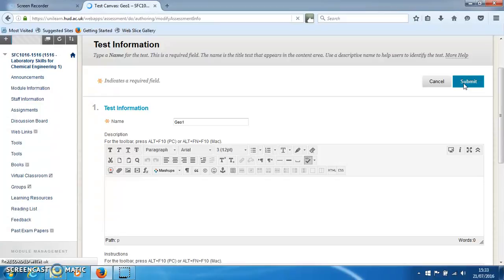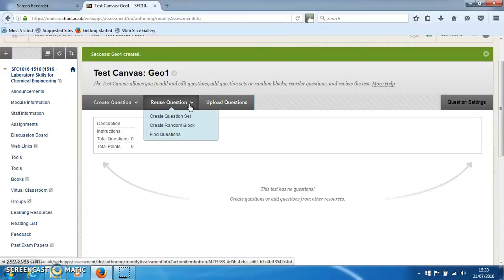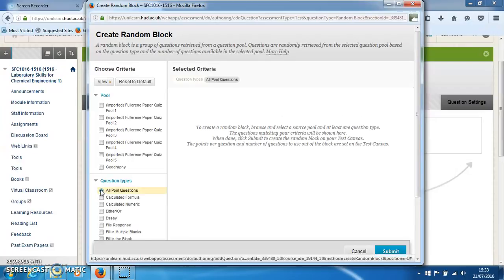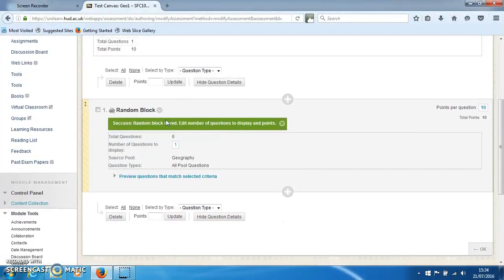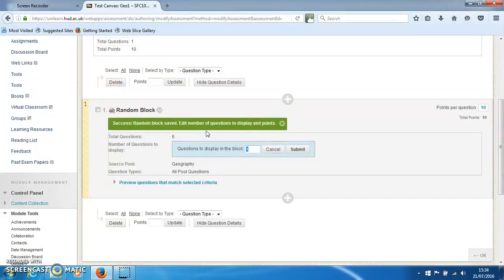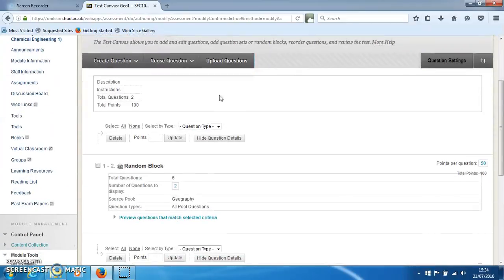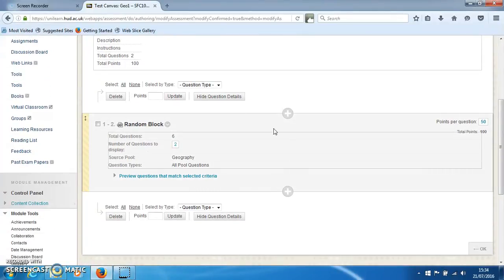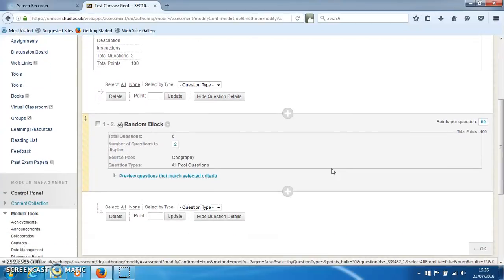How to create a test in UniLearn (Blackboard Learn)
How to create a test in UniLearn (based on Blackboard Learn VLE).